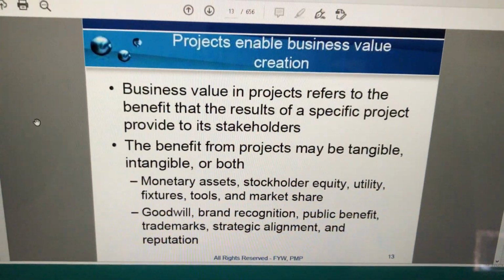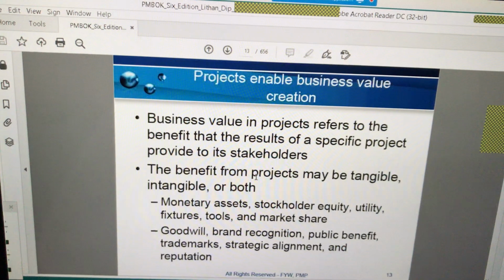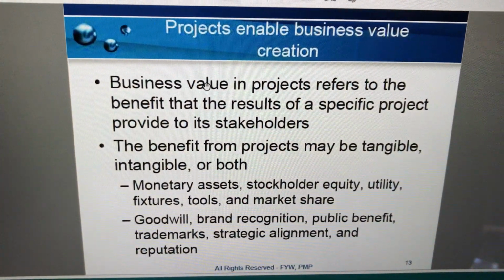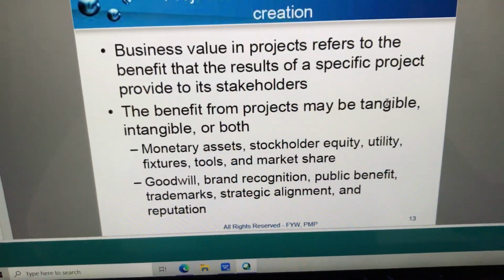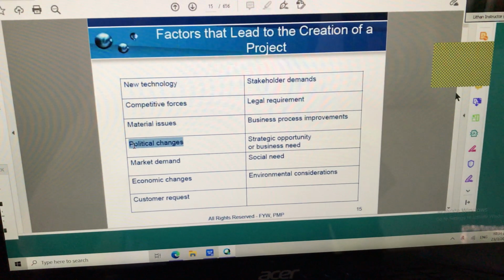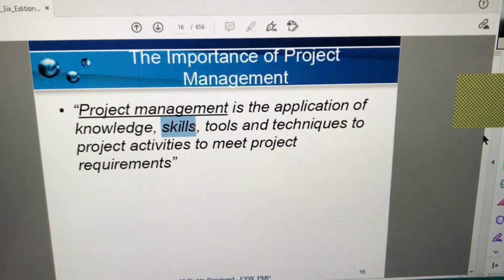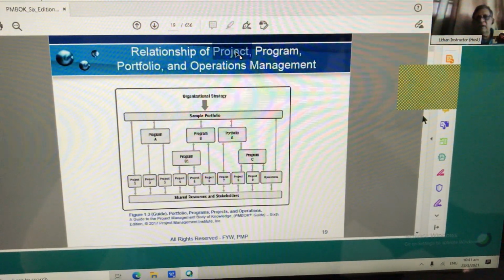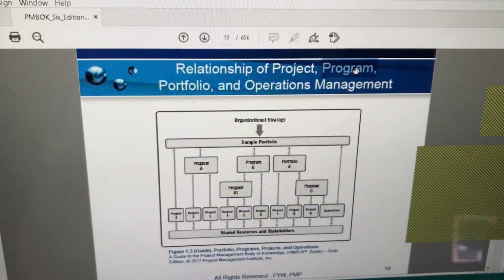24 March 2021